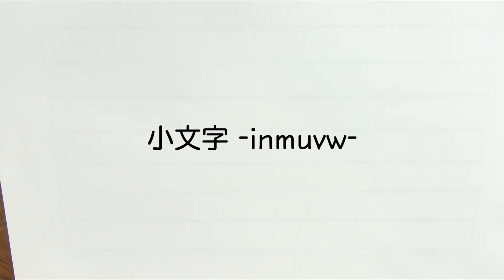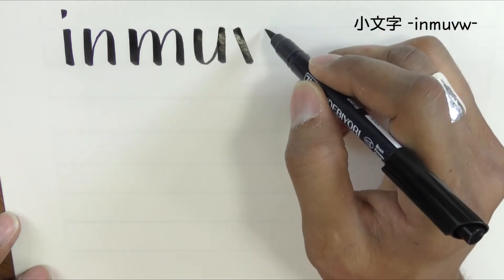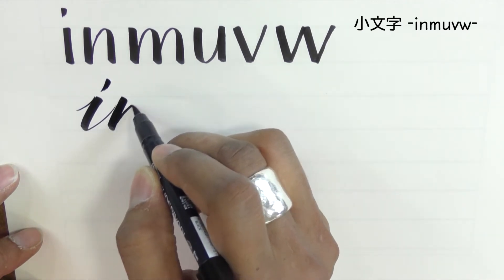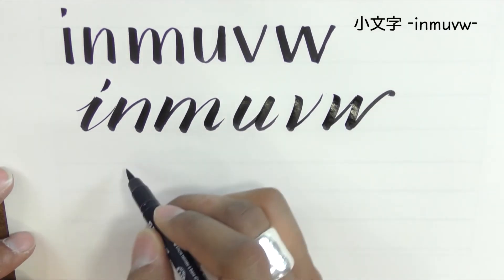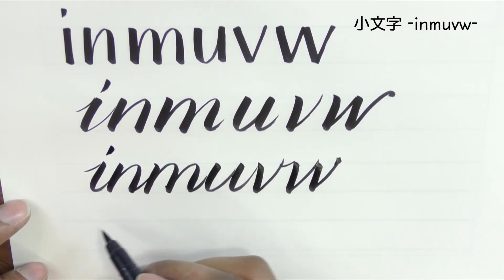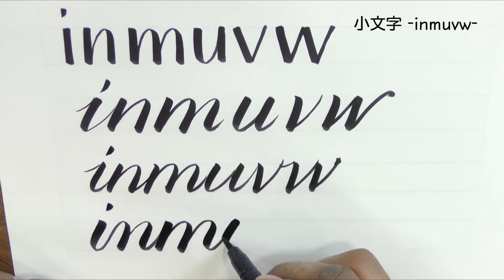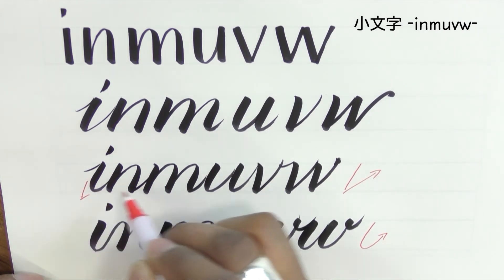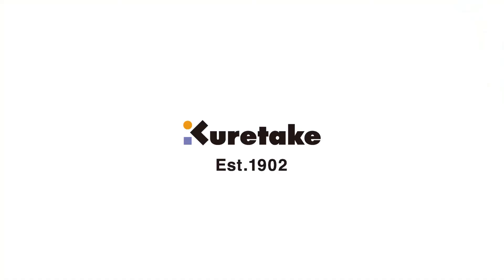【ブラッシュレタリング 軟筆】小文字の書き方 -inmuvw-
カリグラファー Paul Antonio氏によるブラッシュレタリングの解説動画です。
動画内の音声は全て英語となっております。
こちらのページで動画と共にカリグラフィー、ブラッシュレタリングについて紹介しております。